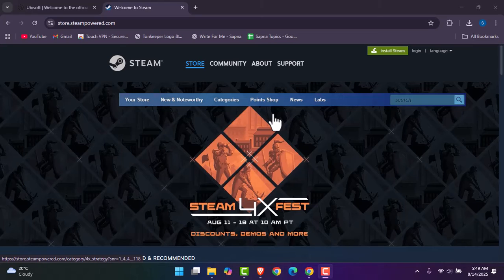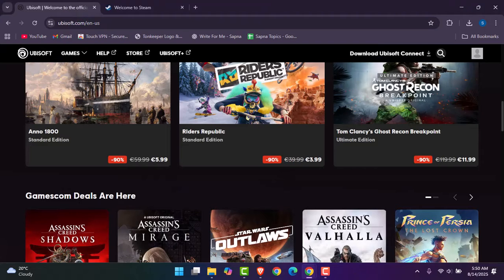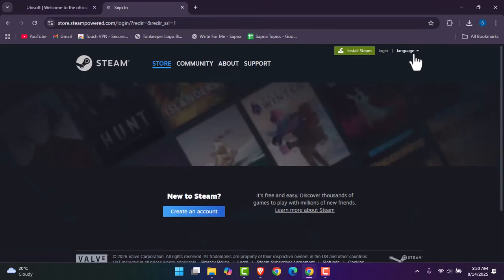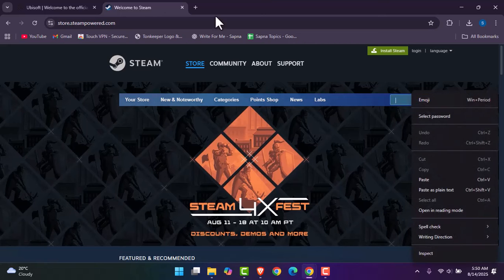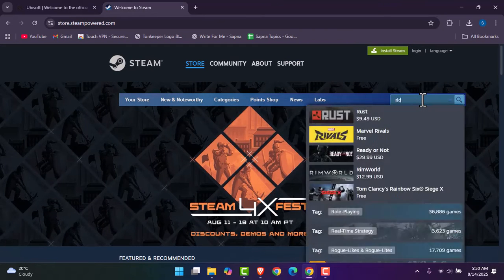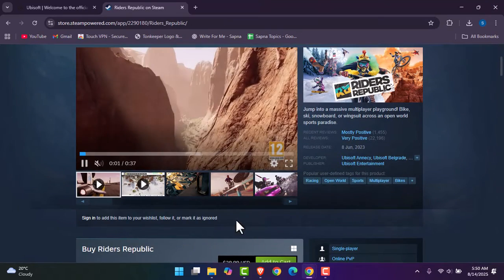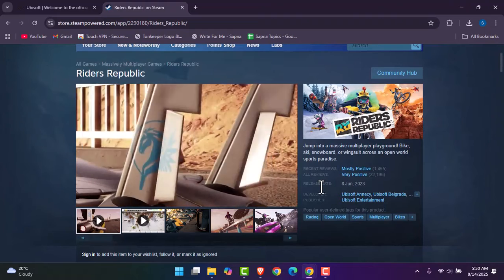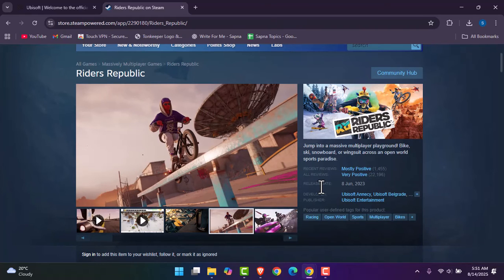How To Link Ubisoft Account To Steam !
This video tutorial walks you through the quick and simple steps to link your Ubisoft account with your Steam account. Linking these two accounts allows you to seamlessly access and play Ubisoft games purchased or launched via Steam, such as Riders Republic, Assassin’s Creed, or Far Cry. This process ensures that your game progress, achievements, and Ubisoft Connect rewards are properly synced between platforms, giving you the full Ubisoft experience directly through Steam.

To begin, the video demonstrates how to open Steam and search for a Ubisoft-published title you own or wish to launch—such as Riders Republic. Once selected, launching the game will trigger an automatic prompt that detects whether your Steam and Ubisoft accounts are already linked. If they are not, Ubisoft Connect will appear, asking you to either log into your existing Ubisoft account or create a new one. It’s crucial to log in with the correct account, as all your Ubisoft-related progress and data are tied to that login.

After logging into Ubisoft Connect, the platform will prompt you to confirm linking your Steam and Ubisoft accounts. Once confirmed, both platforms will be synced automatically. From this point forward, any compatible Ubisoft game you play through Steam will be able to access your Ubisoft account for cloud saves, rewards, and online features. This linking process is typically a one-time setup and is reversible through your Ubisoft account settings if needed.

This guide is ideal for new users of Ubisoft Connect or anyone encountering the linking prompt for the first time. The process is shown clearly with real-time instructions, ensuring that even first-time users can follow along with ease.